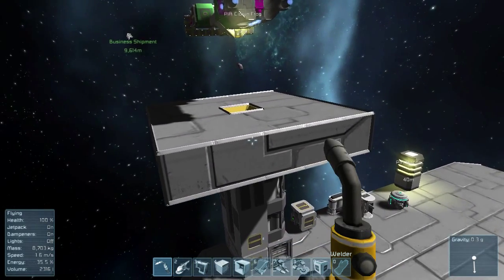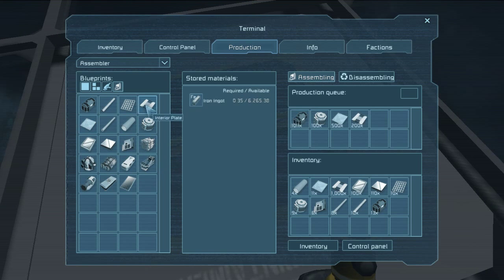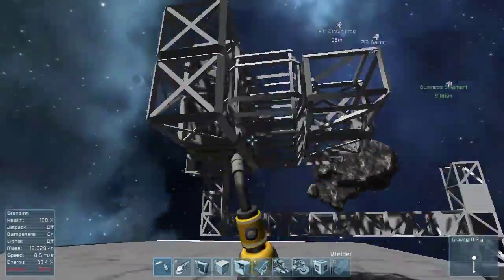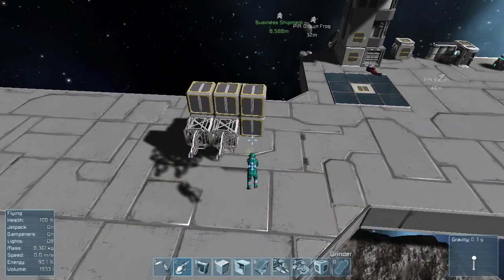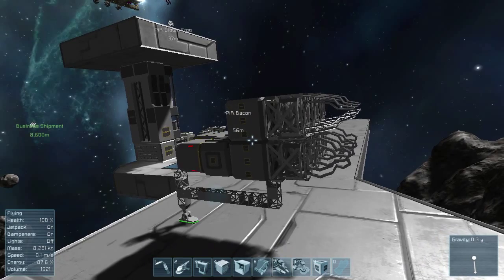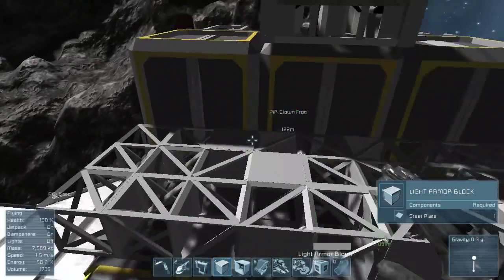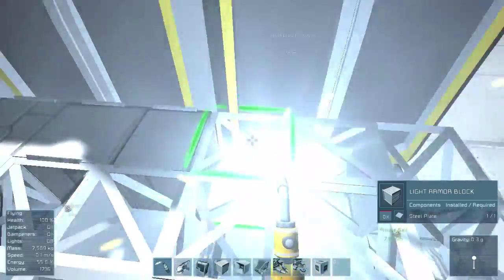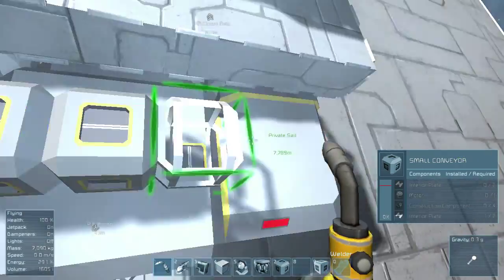Space Engineers Multiplayer Survival w/ Red Talon - Ep 05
Join us, EveryoneLovesPirates and Red Talon, as we try to survive and build a capital ship in which to escape our barren space station in Space Engineers.

If you like Space Engineers and want to see more, be sure to check out Red Talon's videos over at his channel:

What is Space Engineers?